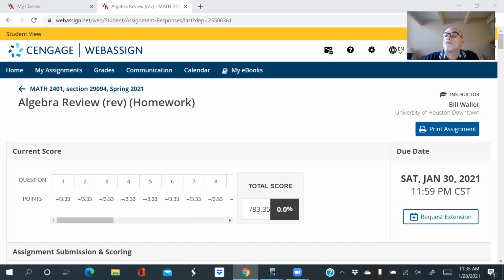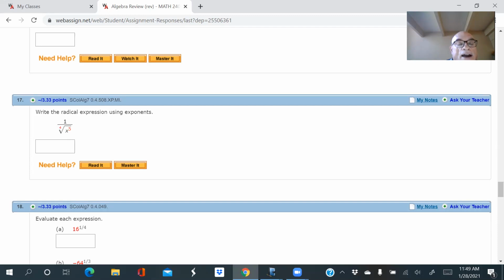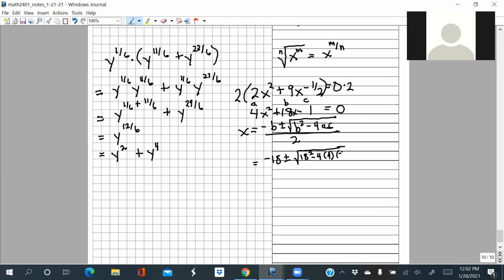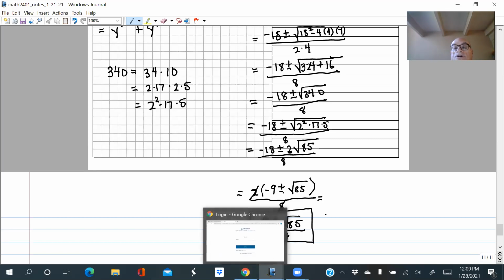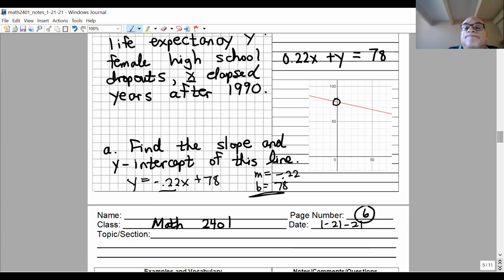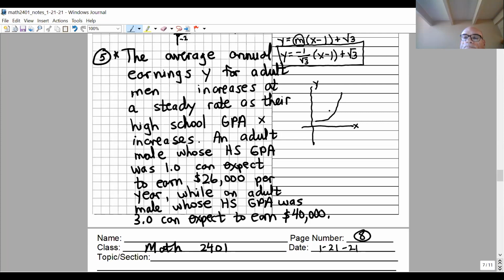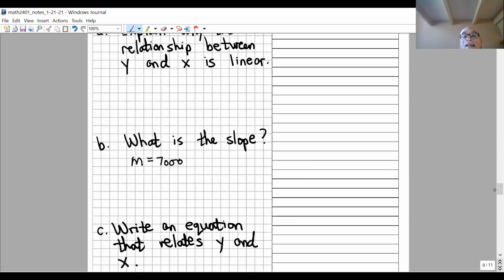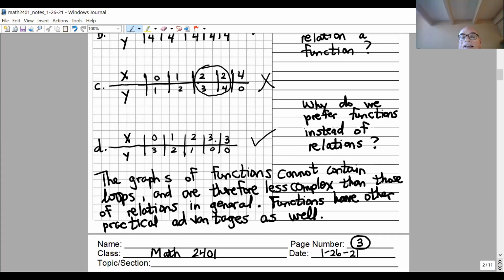MATH 2401 Lecture 1-28-2021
Calculus I Lecture 4 - Intro to Functions